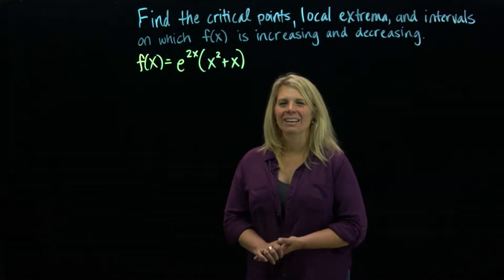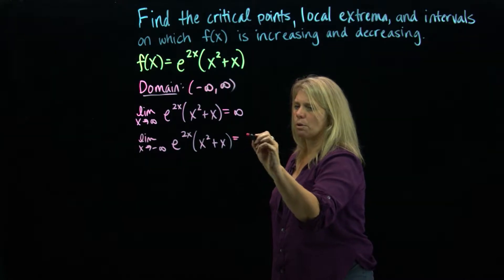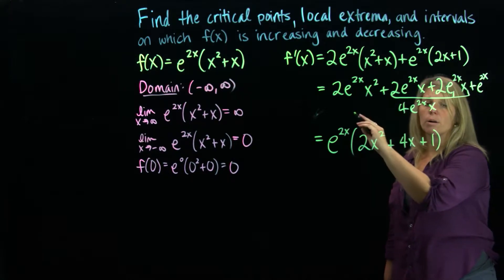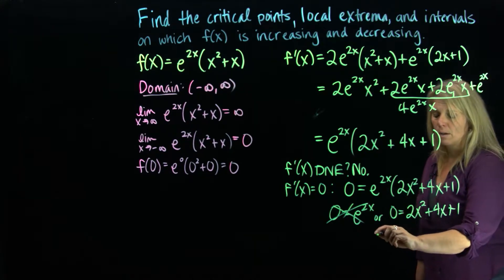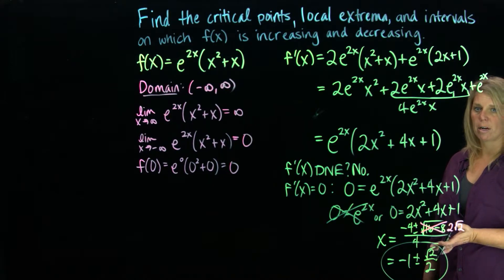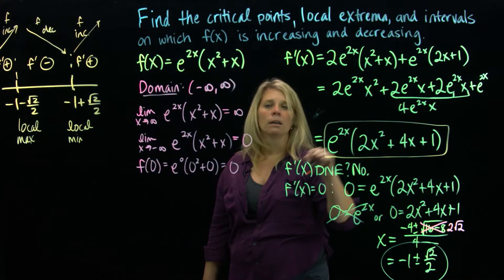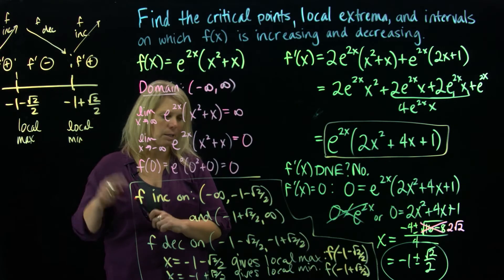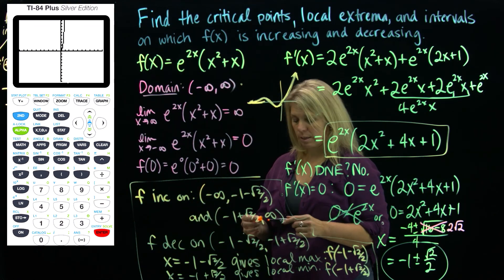Critical Points, Increasing and Decreasing, Local Extrema Example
An example of finding the things the first derivative tells you about a function.